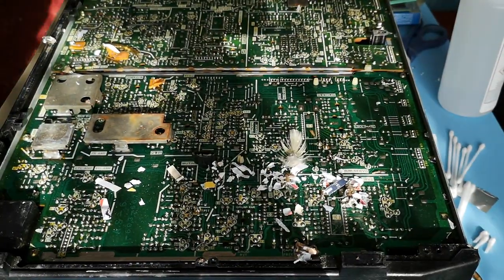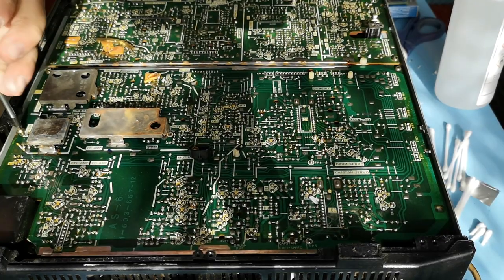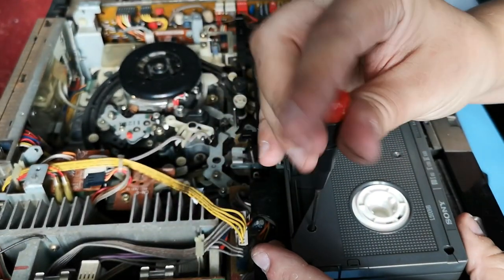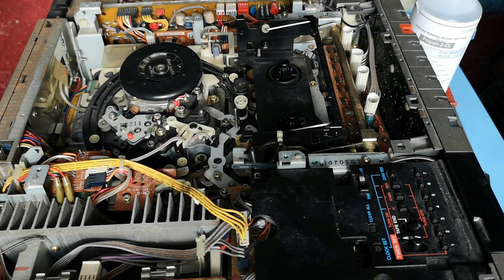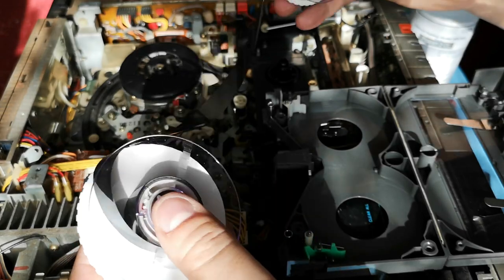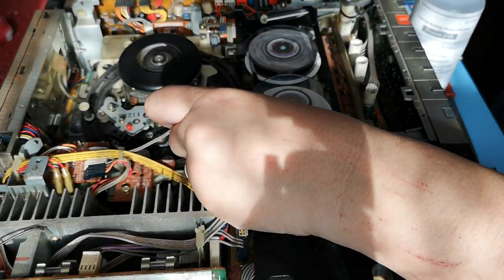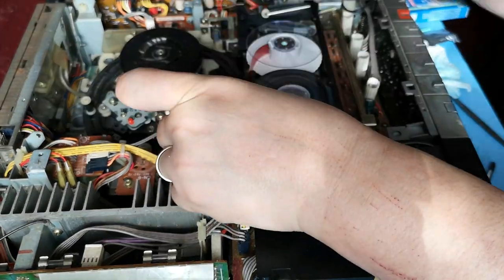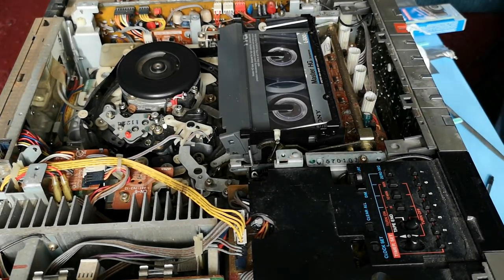Removing mould from Betamax Video Cassettes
In todays video, we take a look at removing mould/mold from a very mouldy Betamax Cassette. Tips for removal of mould from VHS cassettes, already exist, but I have been unable to find any Betamax tips.

I use a combination of Cotton buds and alcohol soaked swabs, to carefully clean the tape. I used Rubbing Alcohol, which is similar to Video head Cleaner, for the majority of the work.

The deck used, is a Sony SL C5 UB, Sonys entry level model from 1981, which had an original average retail price of £449.